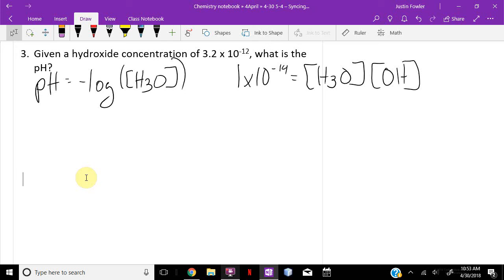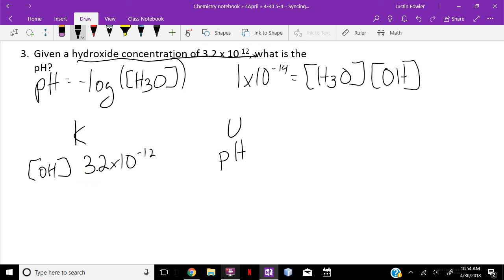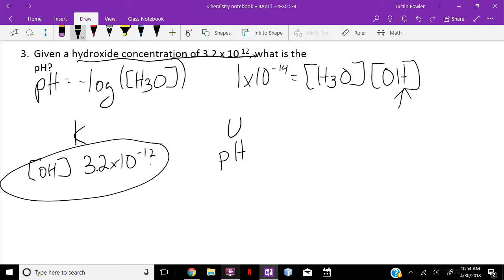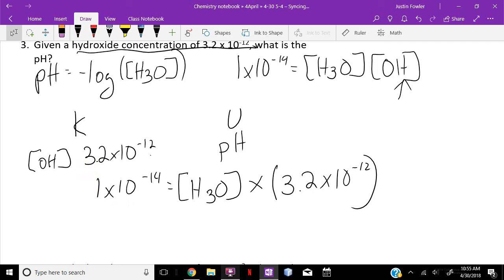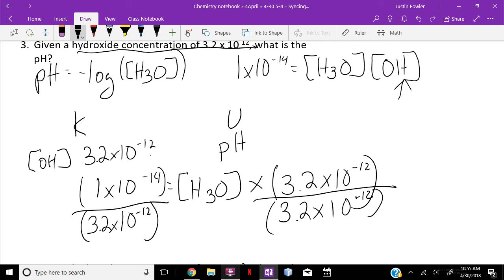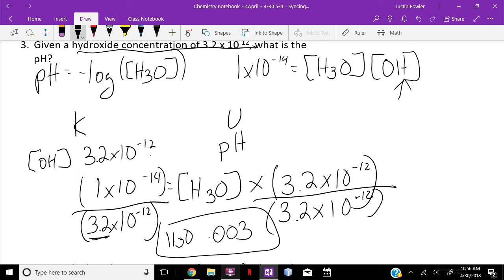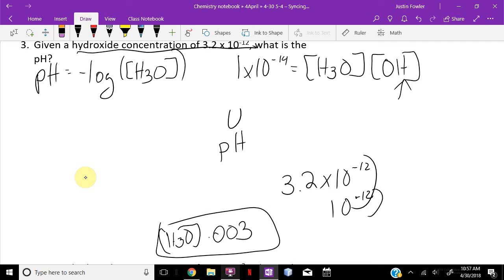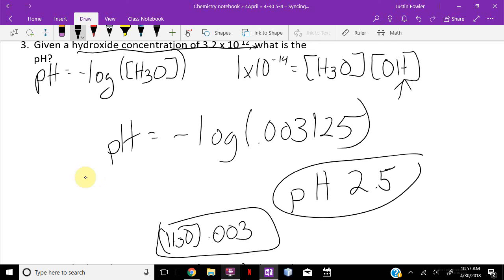Problem 3 pH